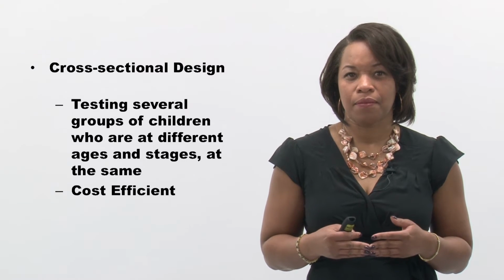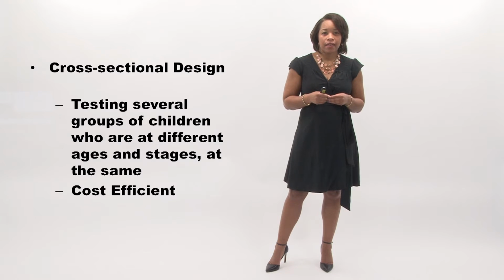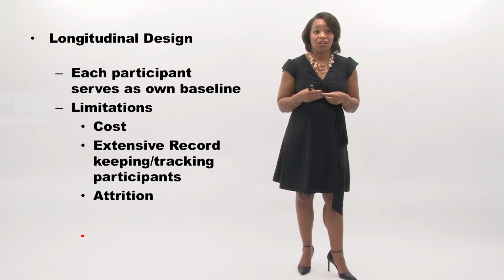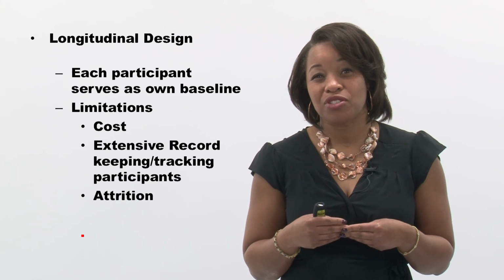Intro Ed Psychology 9 4